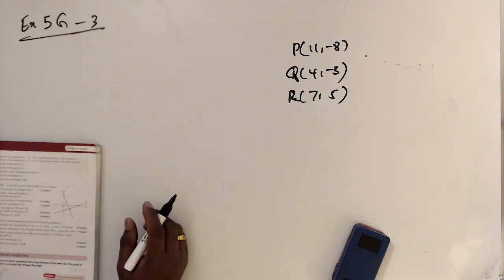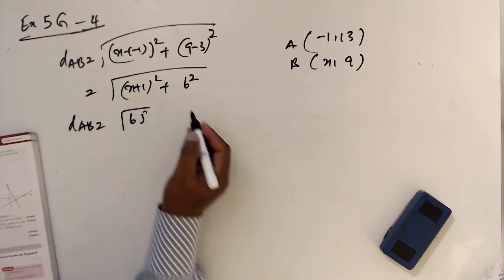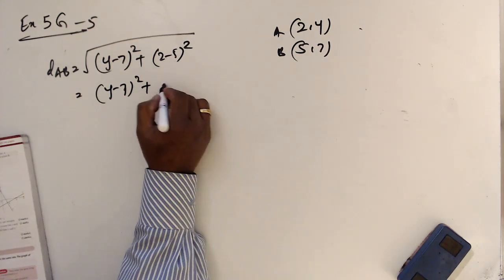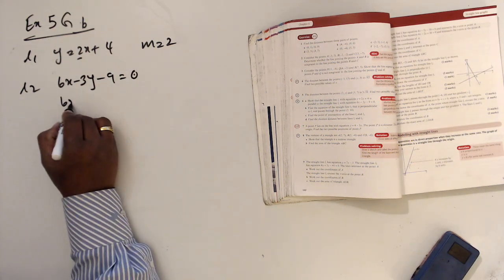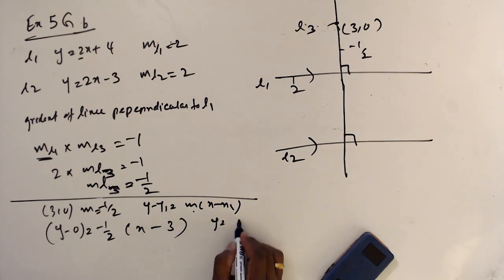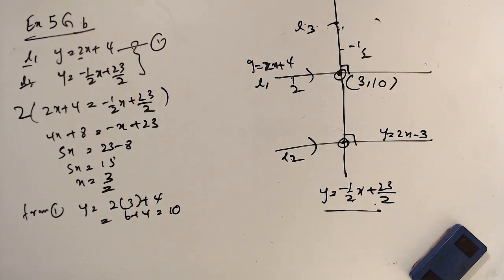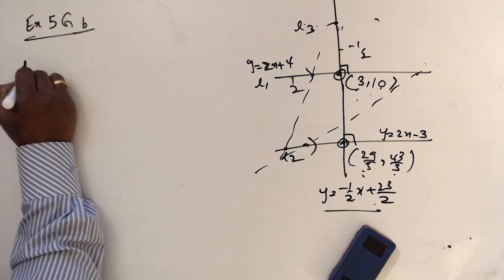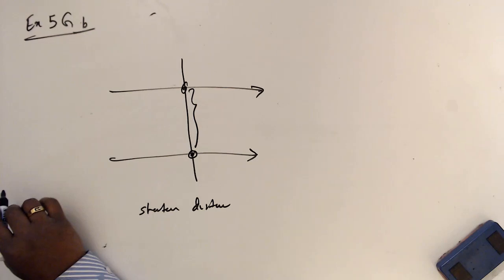Maths AS Level-Edexcel Pure Maths Straight-line graphs - 20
Chapter 5-   Ex 5G -  Question 3 to 6